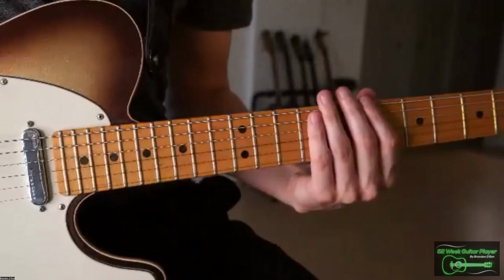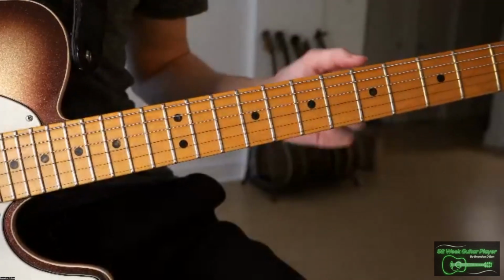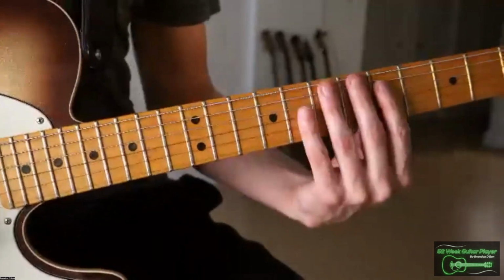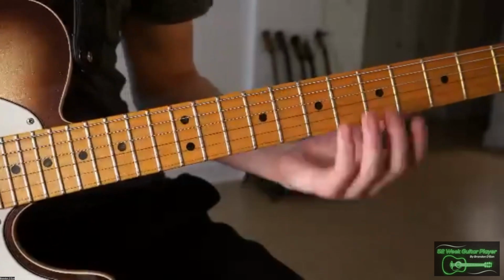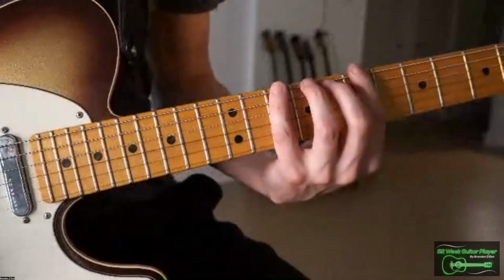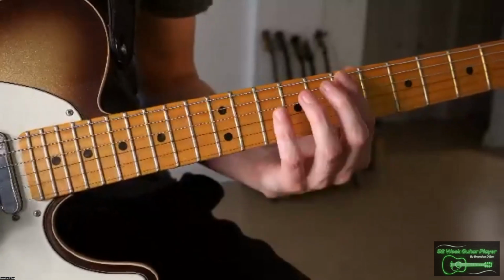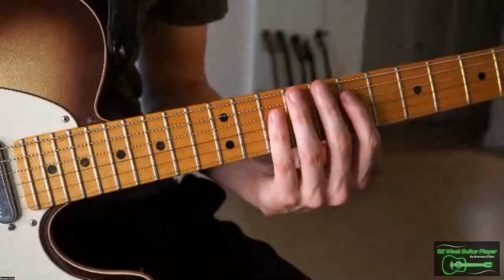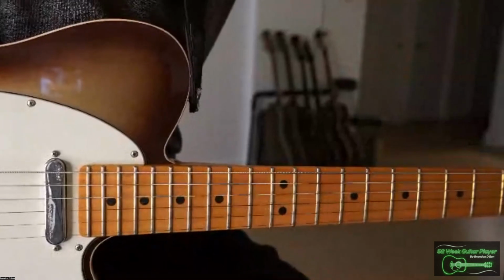Tips To Sound More Melodic | Livestream Snippet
As part of the 52WGP program, we host livestreams every week where students can ask any questions they may have. This video features creator/instructor, Brandon D’Eon, speaking about how to break away from a scalar sound.

52 Week Guitar Player is closed until mid-December.

We’ll only be accepting 100 students. Join the waiting list now!

Created by @BrandonDeon
Brandon’s Instagram: @brandondeonmusic